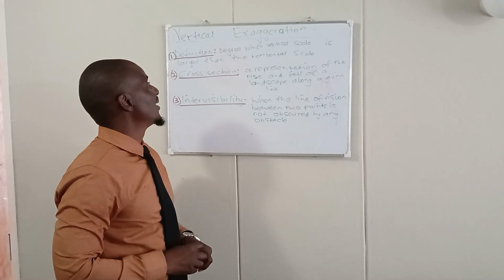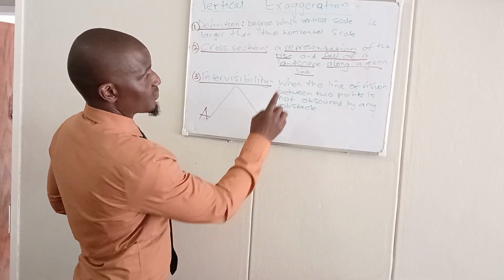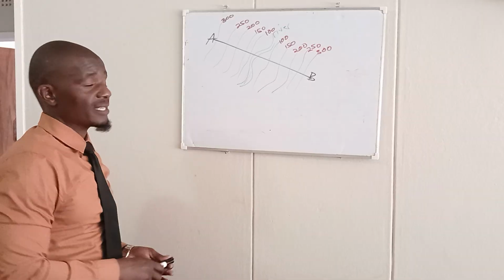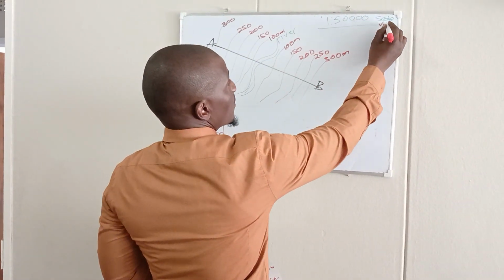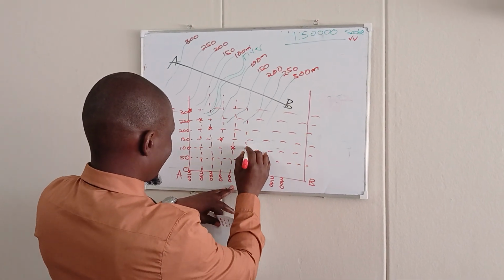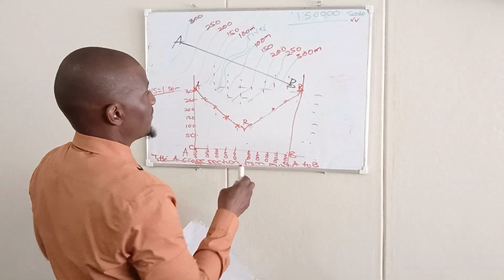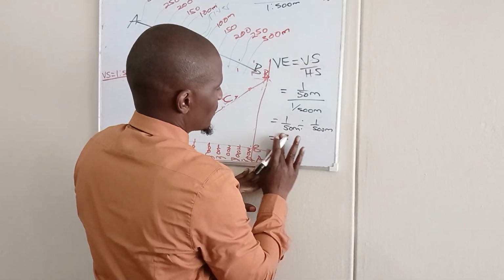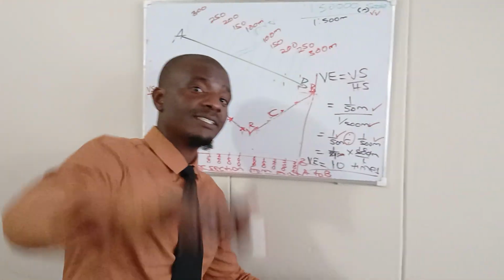Vertical Exaggeration, Cross section and Intervisibility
FET Mapwork Calculations (VE) school education geography nsc exam exampreparation mapping #